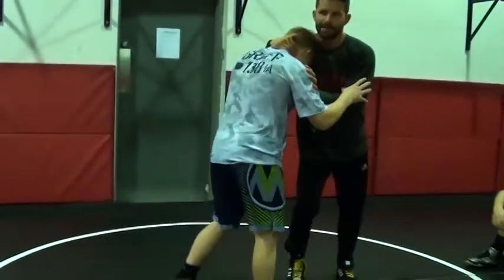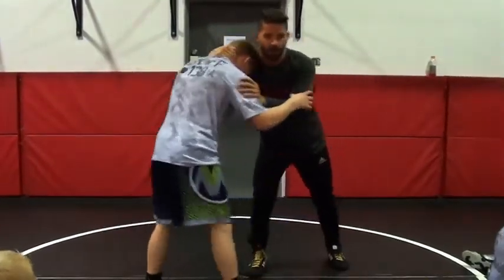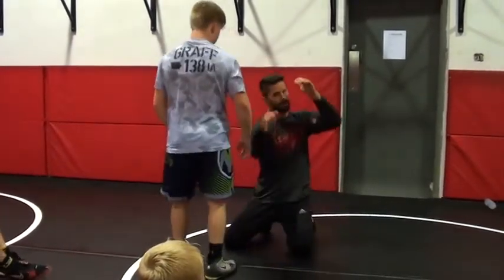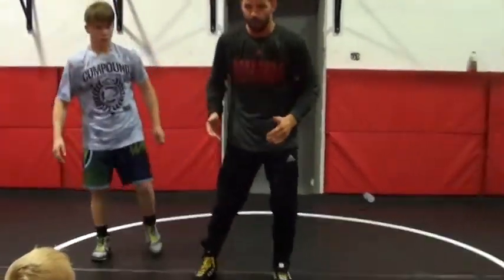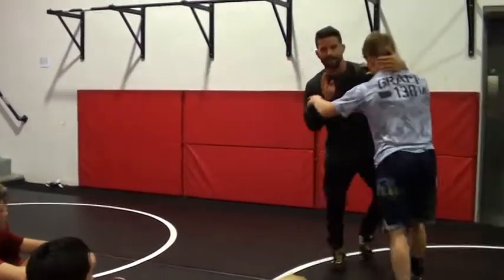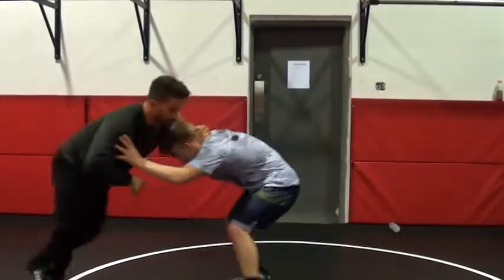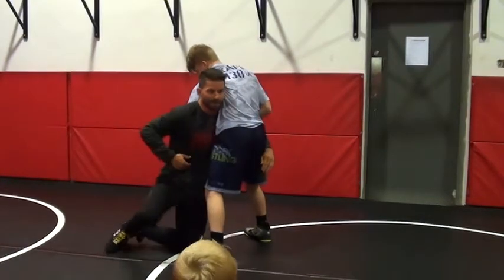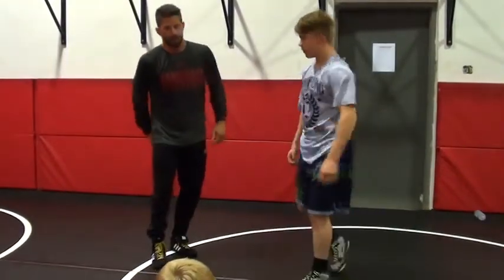Snyder Level Change From Collar Tie